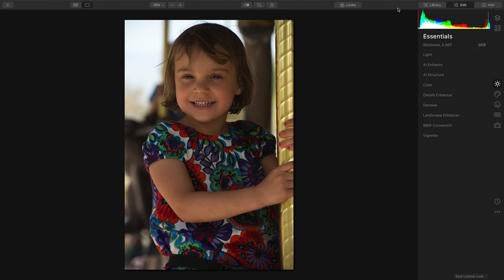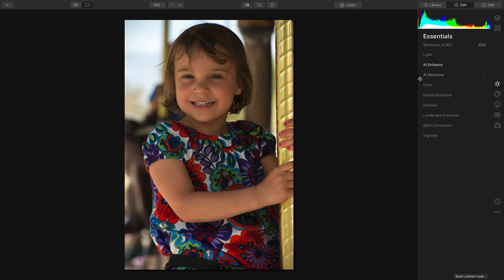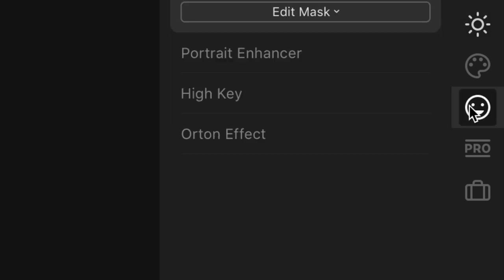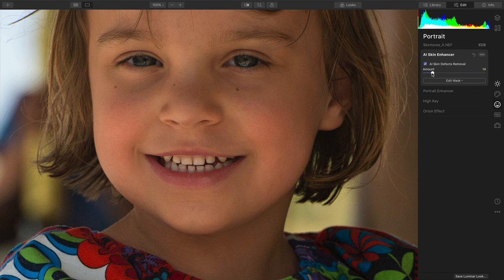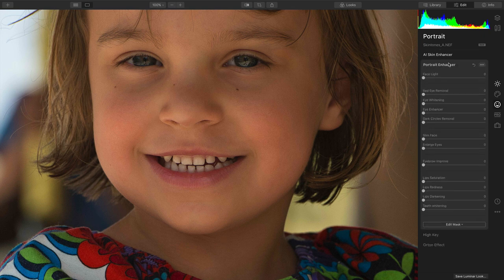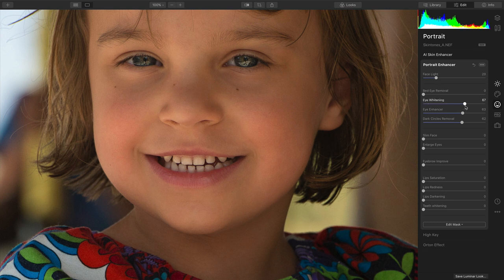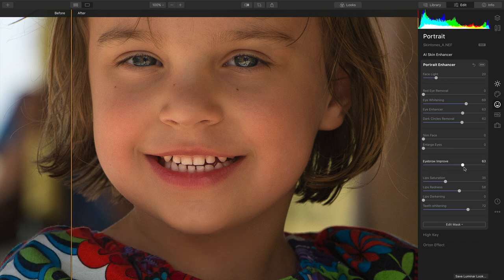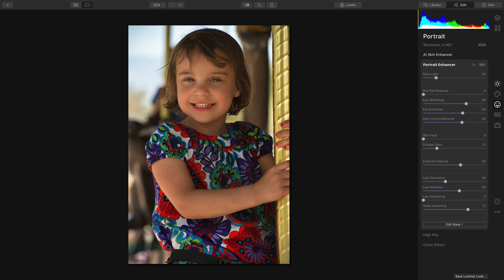Luminar 4 Environmental Portrait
Learn how to enhance both subjects in an environmental portrait.  You can make the person look amazing with AI Skin and Portrait Enhancer.  Plus bring the background to life with Accent AI and AI Structure. Luminar works as both an application and a plugin.